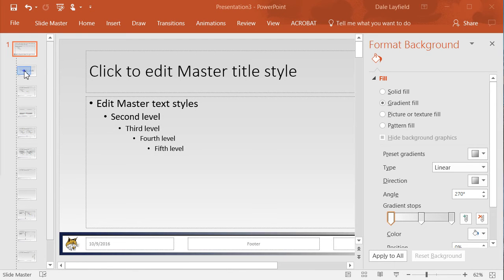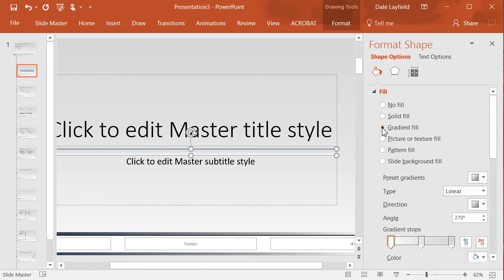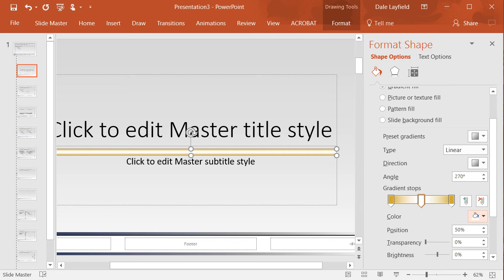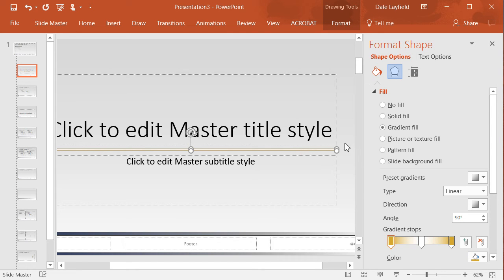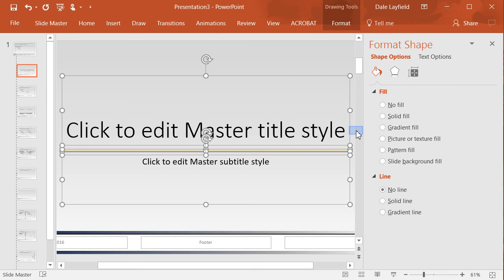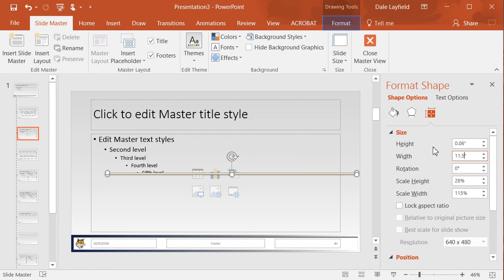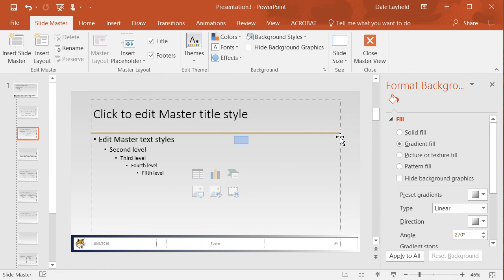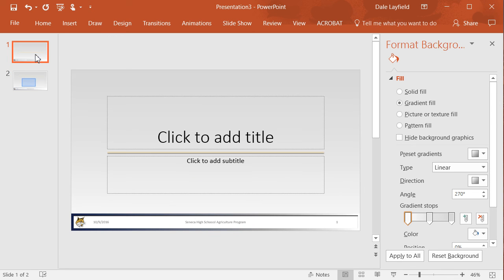Creating a PowerPoint Template: Adding a Final Element and Slide Footer Details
This final tutorial explains how to add an image between the text boxes and ho to insert hthe footer text on each slide.